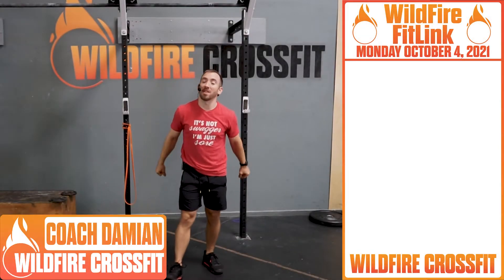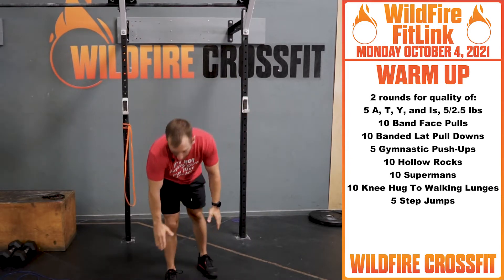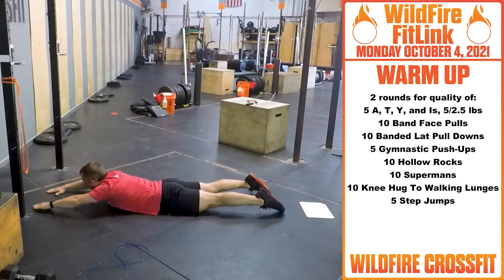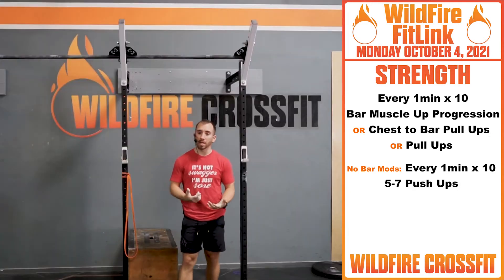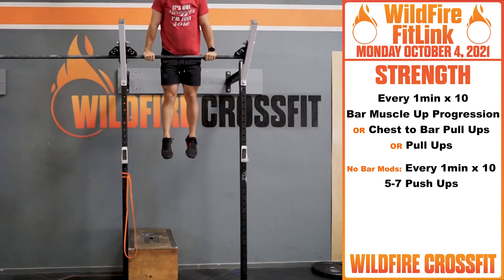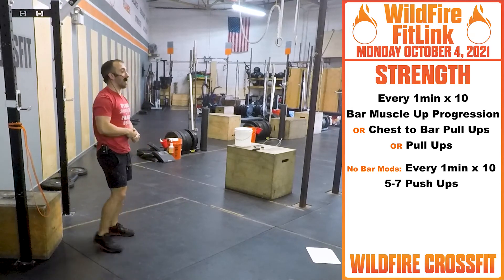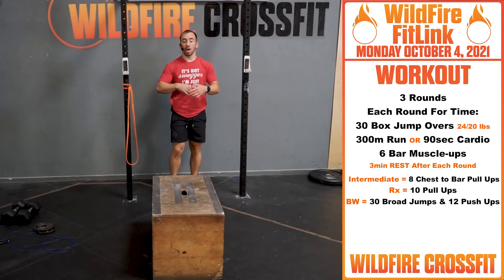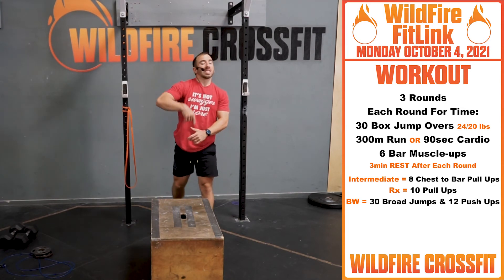Monday, October 4 | WildFire CrossFit Workout